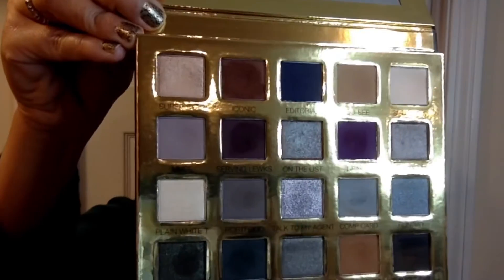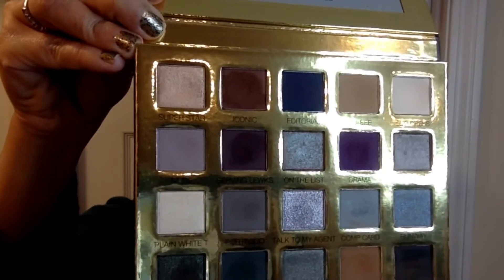Scott Barnes Atelier Eyeshadow Palate Review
Get glammed! This coveted palette features a range of cool shades—think grays - plus bone and ivory shimmers and timeless neutrals. All colors are ultra-wearable and complement each other.